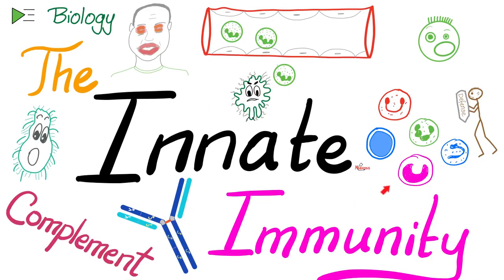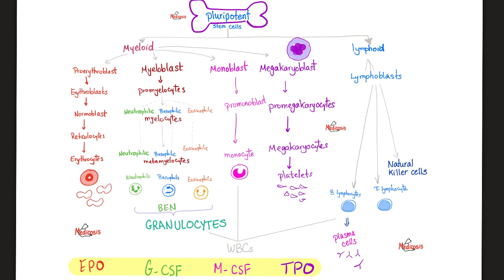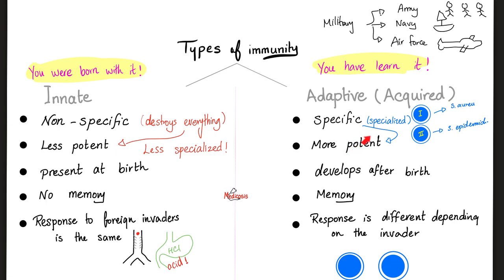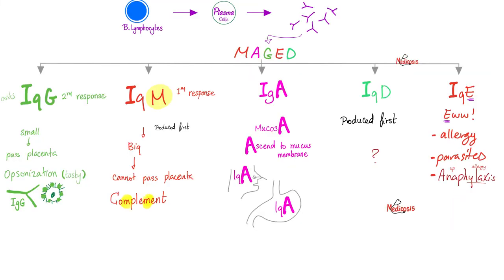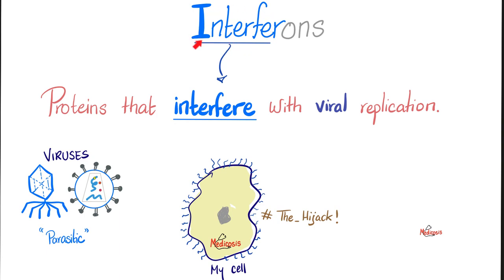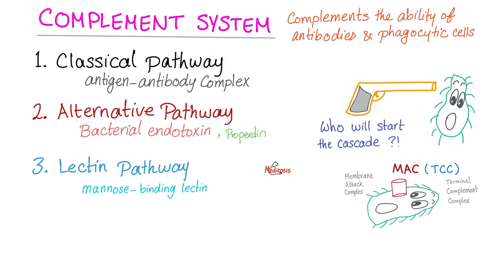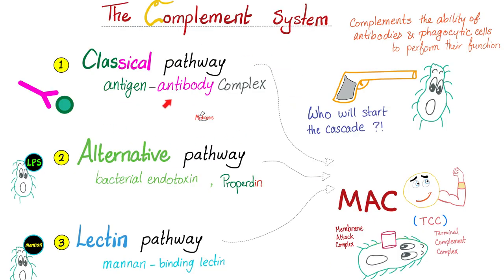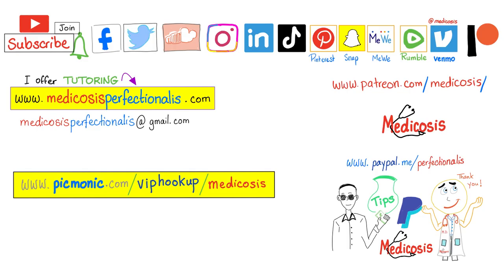The Innate Immunity and the Complement System - Immunology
The Innate Immunity and the Complement System (Complement Pathways…Classical complement pathway, alternative complement pathway, and Mannose-binding Lectin complement pathway | Biology 🧪 and Immunology Lectures | Medicosis Lectures for Doctors, Nurses, Physician Assisstants, Pharmacists, Veterinarians…Prepare for MCAT, DAT, NCLEX, COMLEX, PLAB, USMLE.
What’s innate immunity? What’s adaptive immunity?
Plasma, WBCs, lymphocytes, natural killer cells,..etc..

Happy studying!!